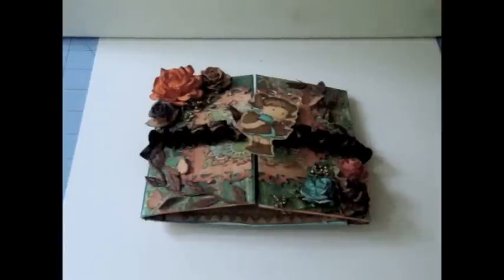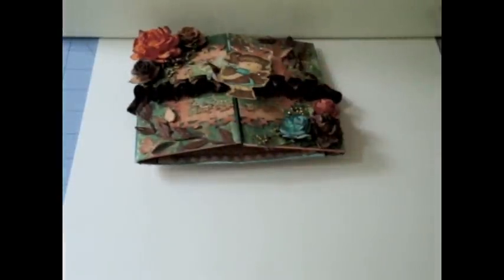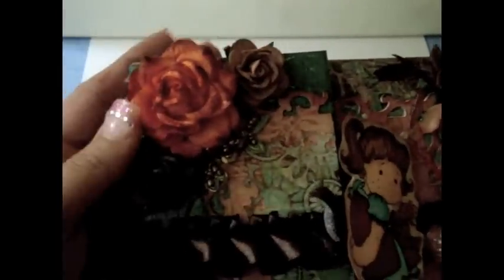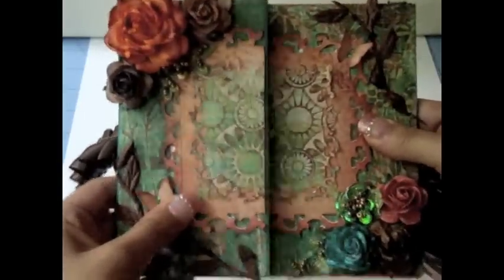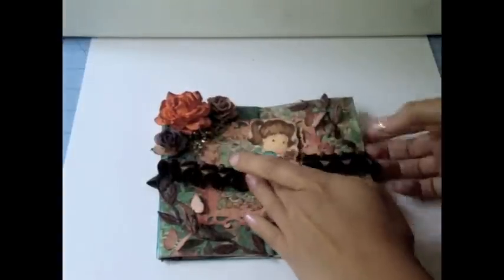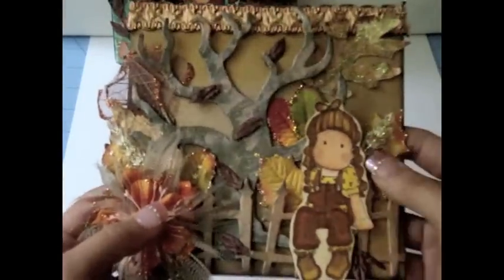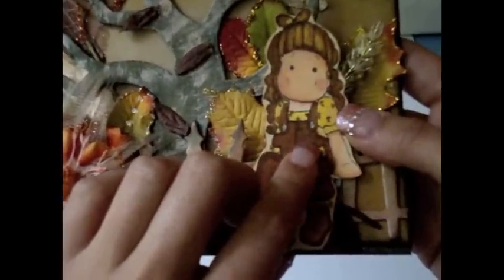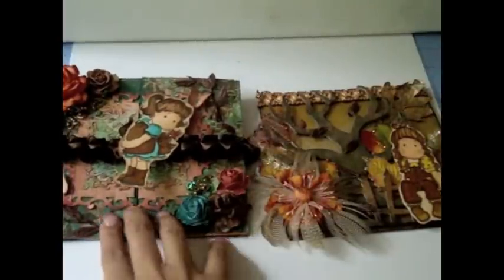Fall Tilda Magnolia Cards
Hey Ladies! I wanted to share with you these two fall theme cards that I've been working on using the Magnolia Stamps.  I wanted to challenge myself and play with some fall colors! Let me know what ya think? TFW Hugs